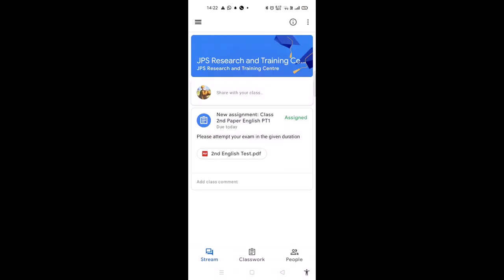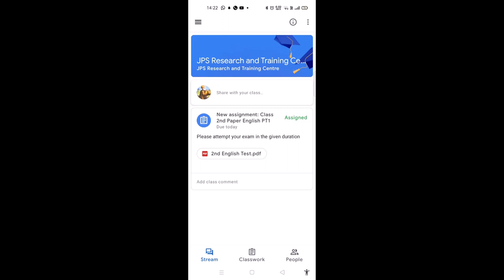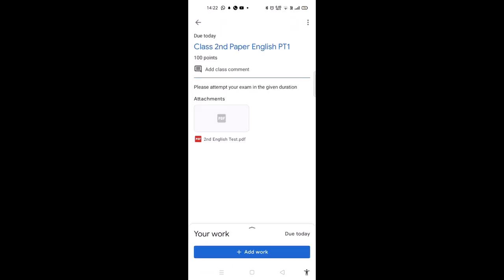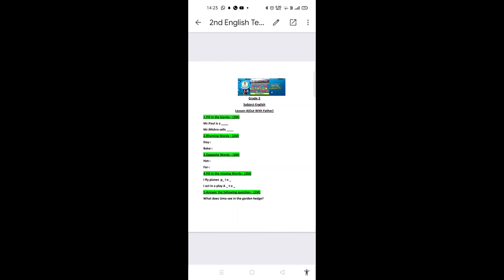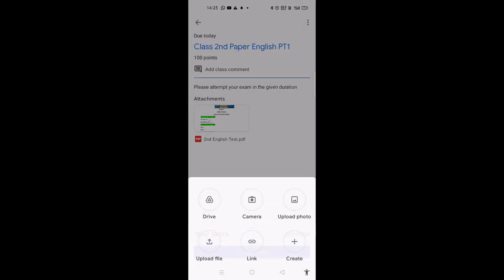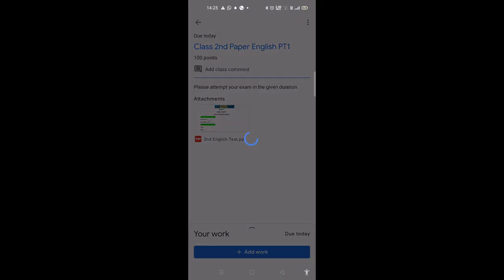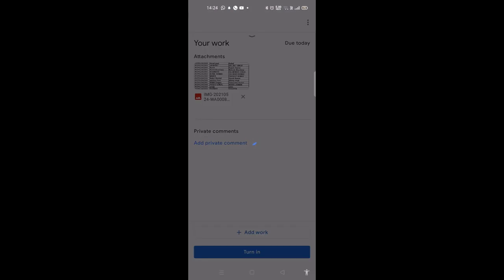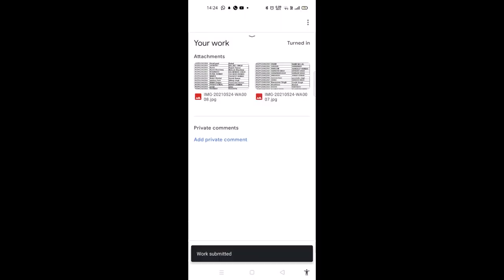How to Submit your exam in JPS Google classroom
Jyoti Public School
Kids Zone Playway